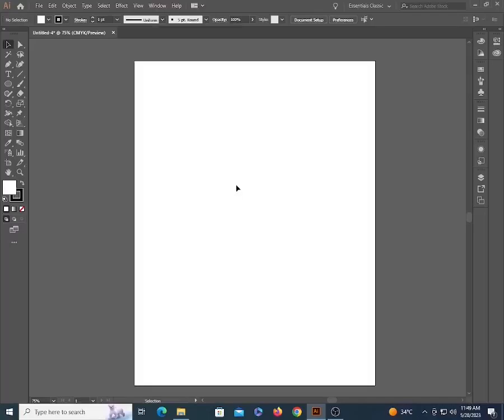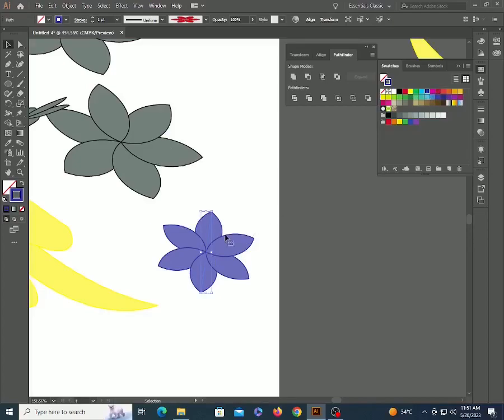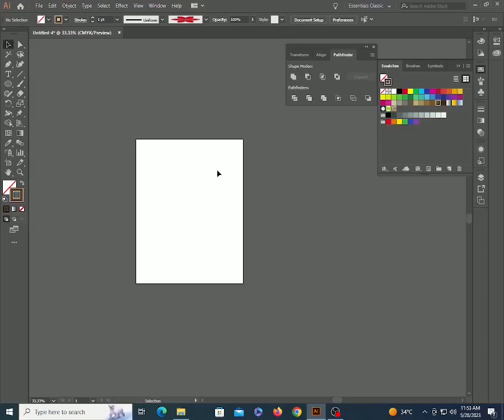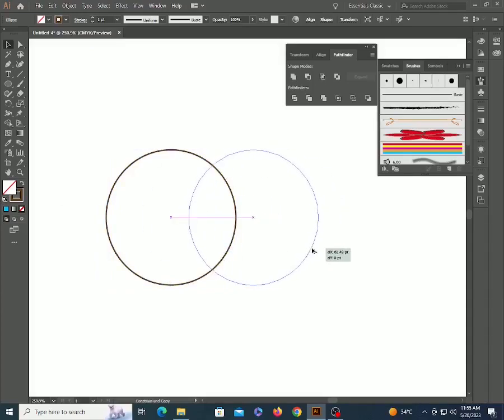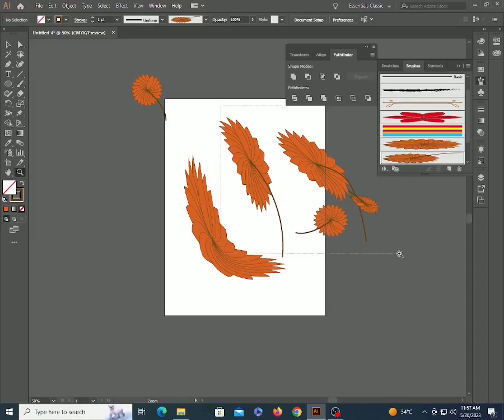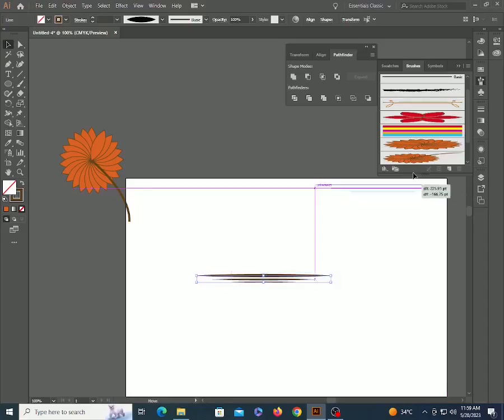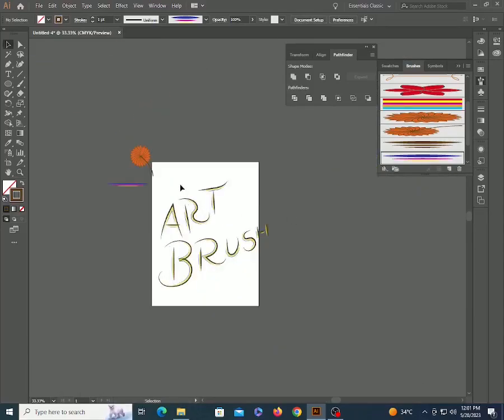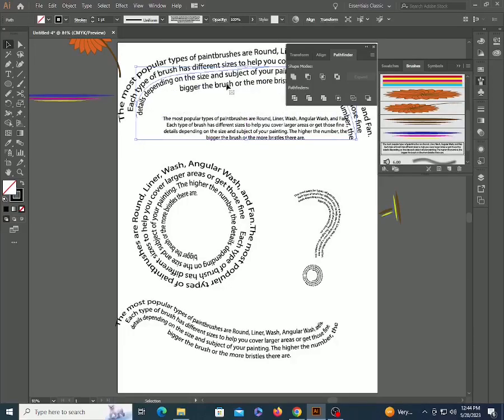chapter 14: How to use Art Brush in Adobe Illustrator CC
In this complete playlist you'll find all the topics of adobe illustrator cc. like every tool and every command from the beginning to advance level.

If you found my videos helpful so must like it and share it.

In this video you will learn how to use art brush. How to create your own custom brush from any object and use them on any object. We will start with flower. create a flower and drag it to brush panel and select art brush from pop up menu. Now we have a flower as a brush we can use this flower on any stroke by using paintbrush. How we can change color of our created brush. What is colorization method. There are three types of method. Tints, shades and hue & shift. Complete explanation of tints, shades and hue & shift. How to edit properties of our existing brush. How to create brush from just simple lines. How to create brush for text from just simple lines. How to use art brush on text.  How to create brush from text.